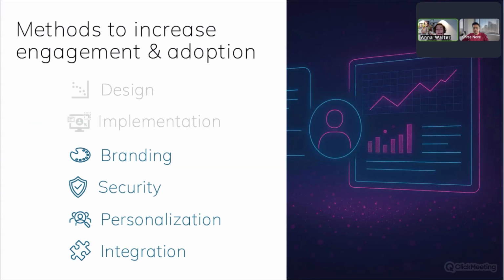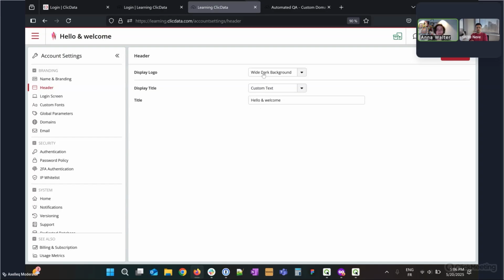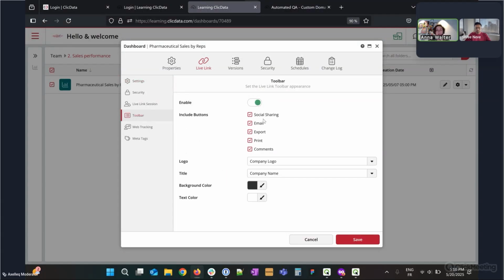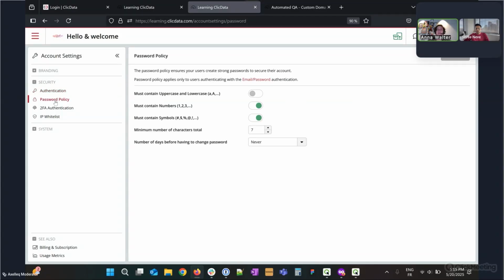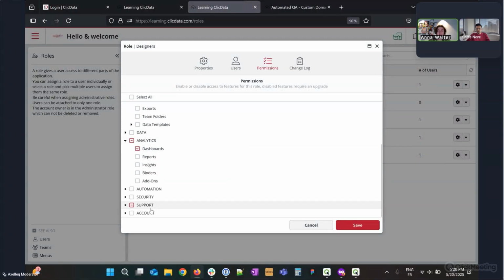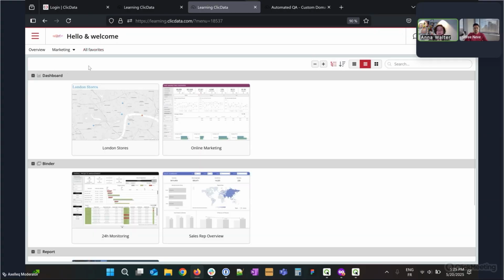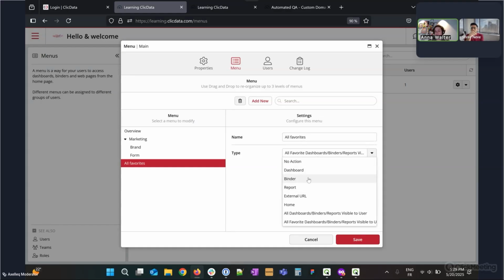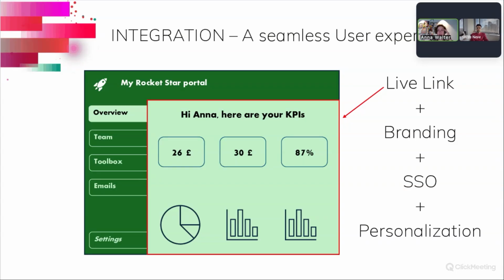Webinar - Increase user adoption of your analytics platform: Key Features of ClicData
Personalizing your analytics platform isn’t just a nice-to-have, it’s essential for maximizing user engagement and adoption. But how do you transform a standard analytics experience into a fully branded, seamless, and secure extension of your business?

Join Anna, Product Manager, and Shree, VP of Operations at ClicData, for a 36-minute expert webinar packed with actionable strategies, real platform walkthroughs, and advanced tips to help you boost adoption and user satisfaction.

What you’ll learn :

-How to white label your ClicData platform for a fully branded analytics experience
-How to securely embed dashboards and pass user parameters for personalized access
-Best practices to integrate analytics seamlessly into your business environment

00:00 - Introduction
01:28 - Agenda
01:41 - Methods to increase engagement and adoption
02:09 - Branding
04:08 - Set Up Branding into ClicData
11:04 - Security
13:02 - Set Up Security into ClicData
20:26 - Personalization
22:19 - Set up Personalization into ClicData
31:36 - Integration
33:00 - Q&A